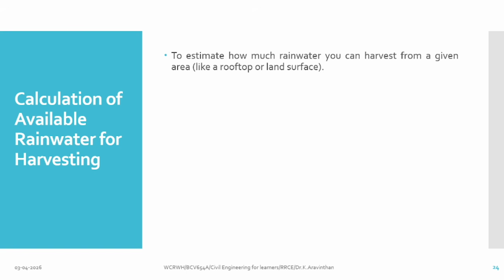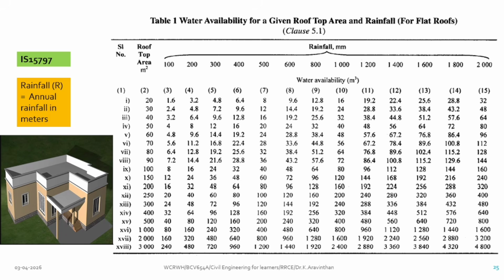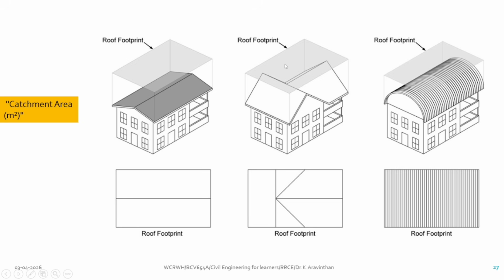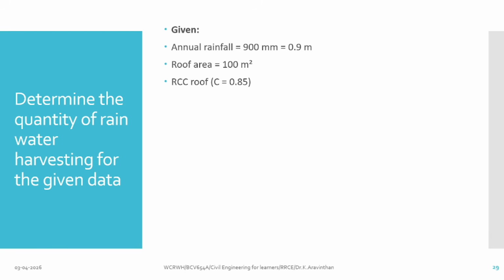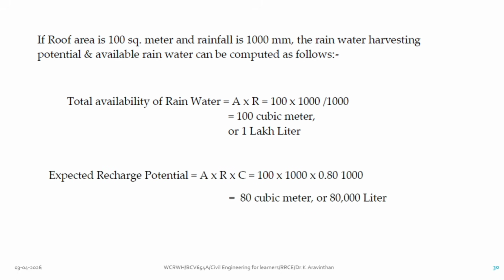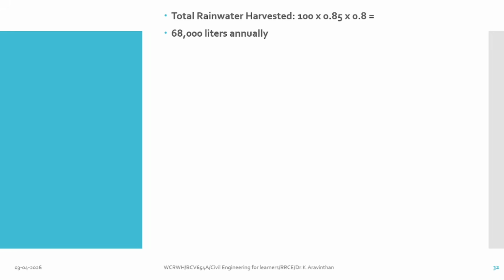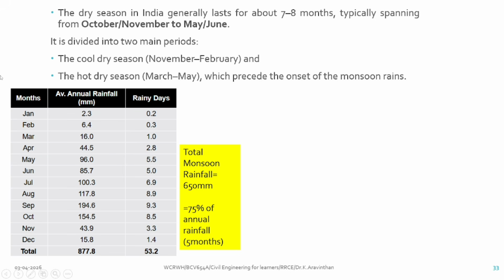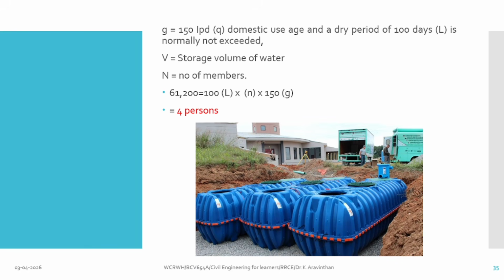3-3Calculation of available rainwater for harvesting|Water conservation|BCV654A